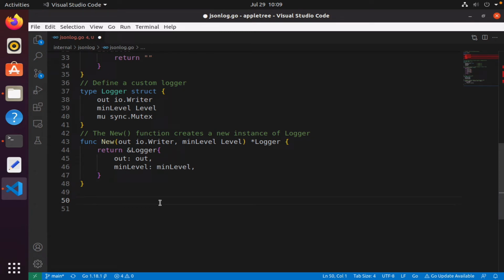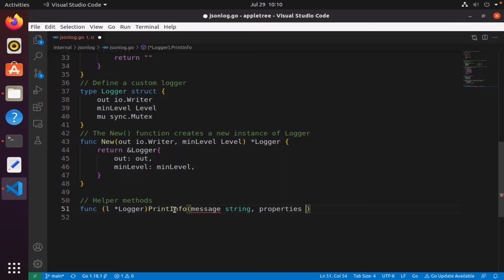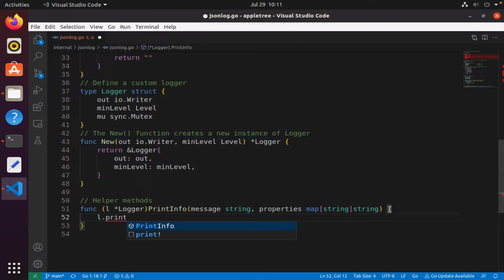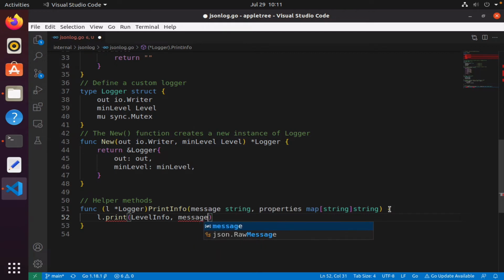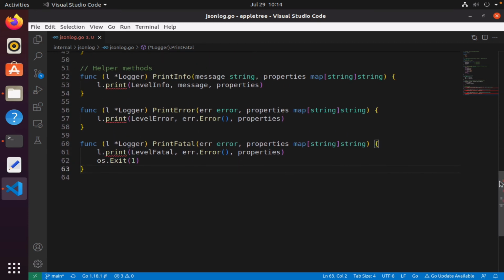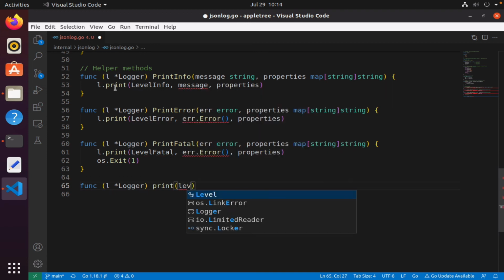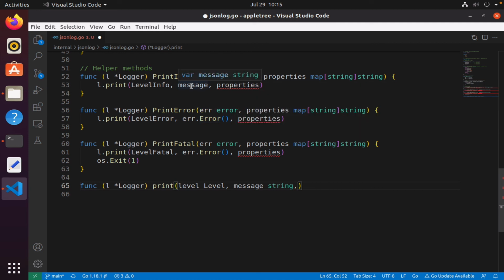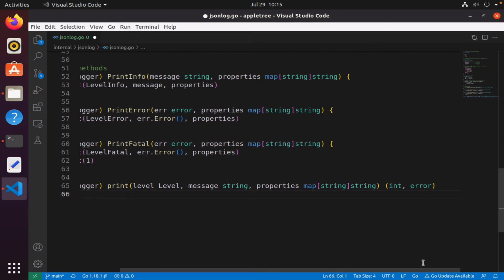Building APIs with Go - Advanced Logging Part 2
In this lesson we improve our logging facilities